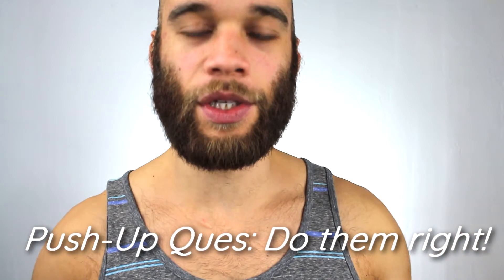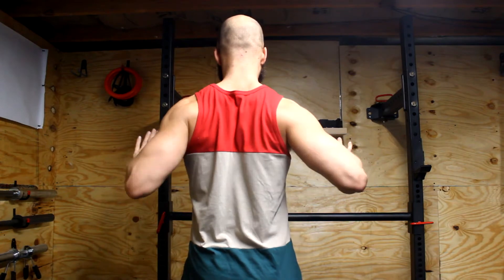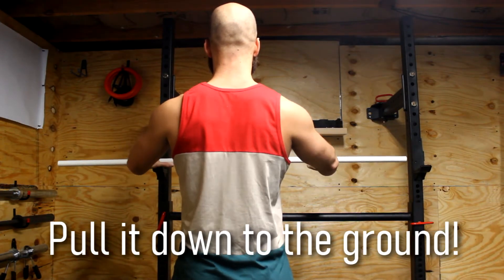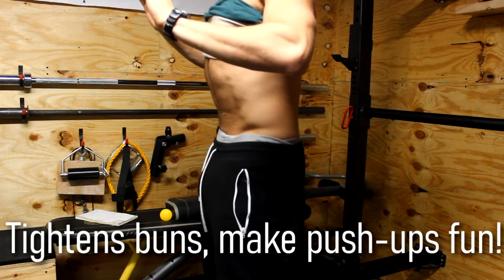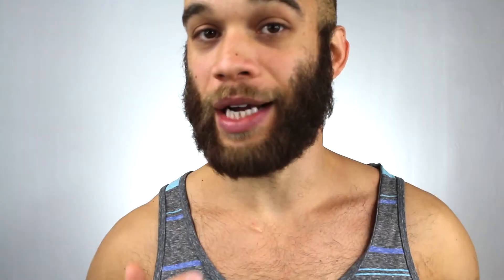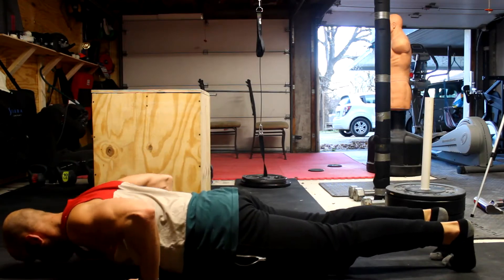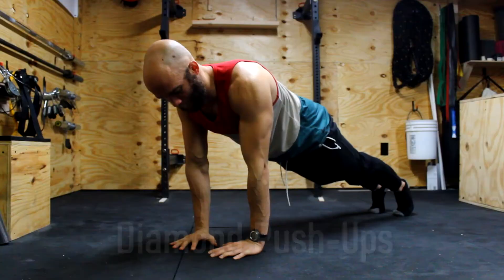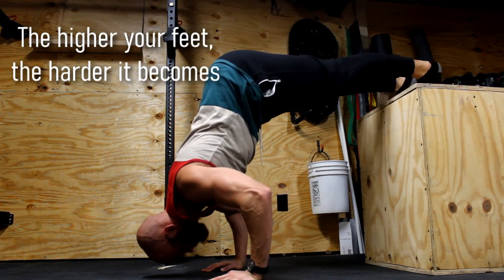Step by Step Beginner to Advance Push Up Guide | How to get your first Push up!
In depth pushup tutorial, from how to get your first push up, to how to do more push ups, how to make the push up hard, push up variations and more! Use the time stamps to get to where you need. The pushup step by step tutorial!

Intro 0:00
Understanding Pushup ques for form 0:50
Getting your first push up 3:15
Working on reps 4:30
Advanced push up training 7:12
Advanced variation training 9:33
Targeting other muscle groups 11:05

Travel the world!